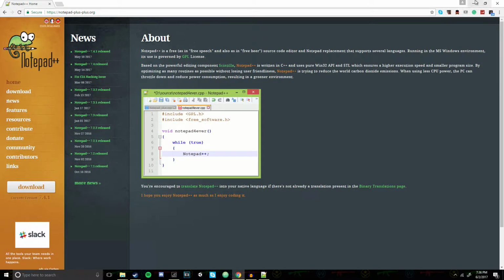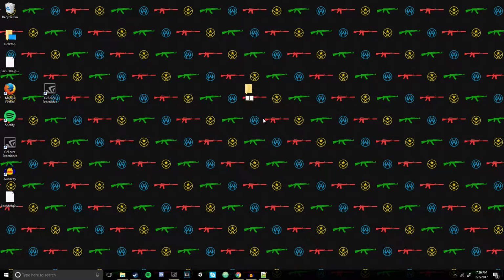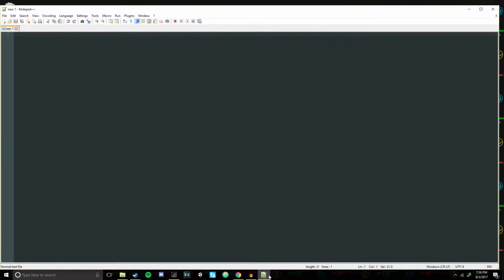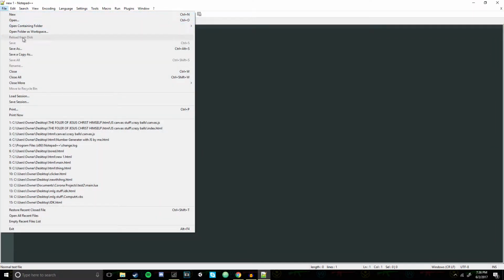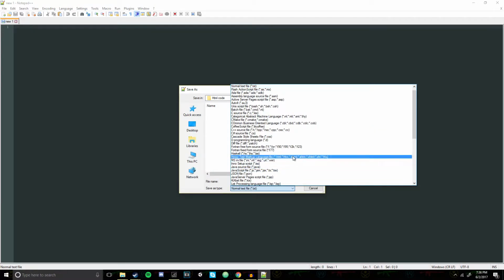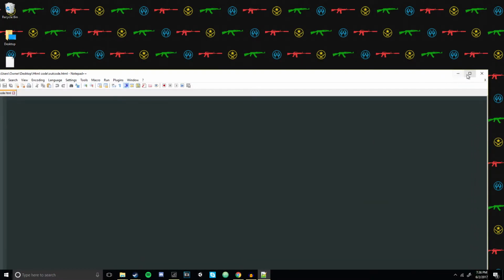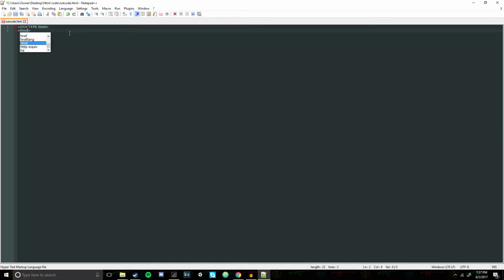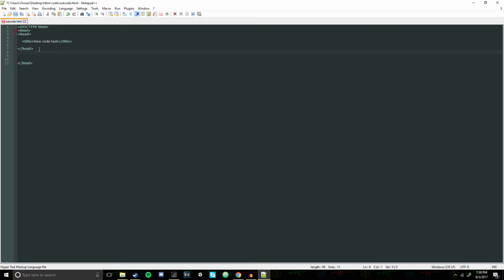HTML Basic code Tutorial | Basic setup and first lines of code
A basic HTML coding video